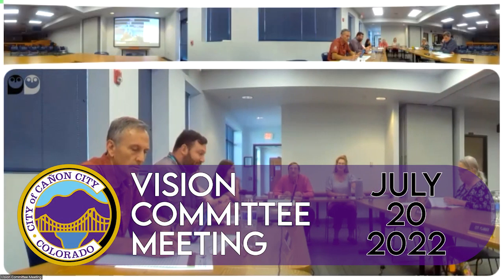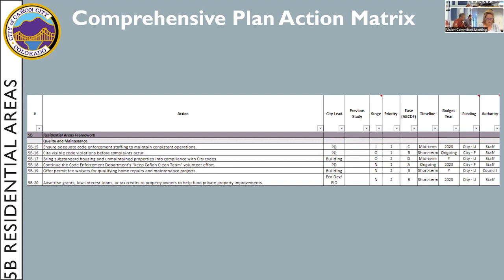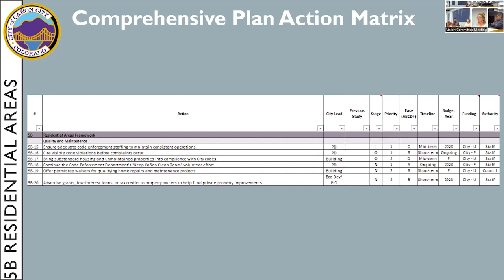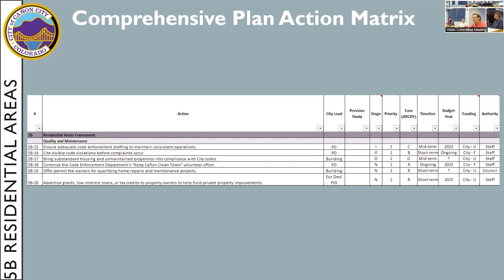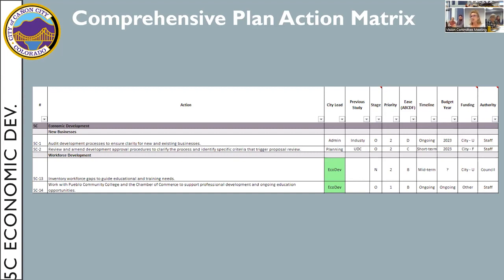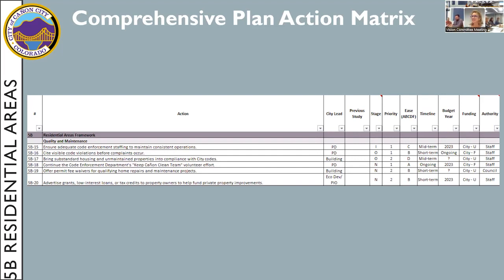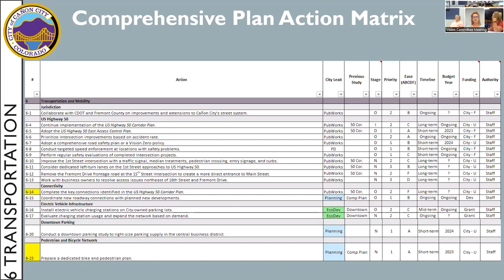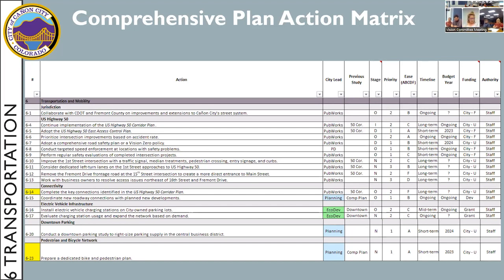Vision Committee Meeting 07-20-2022